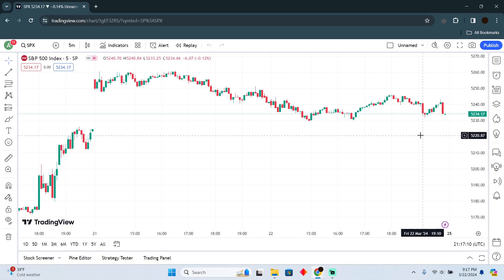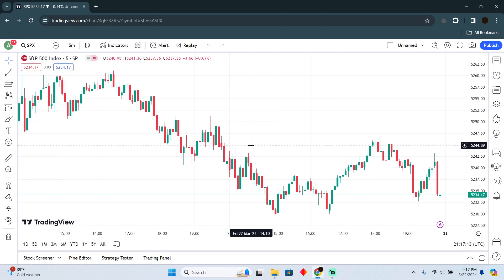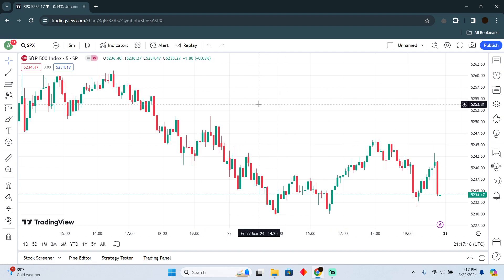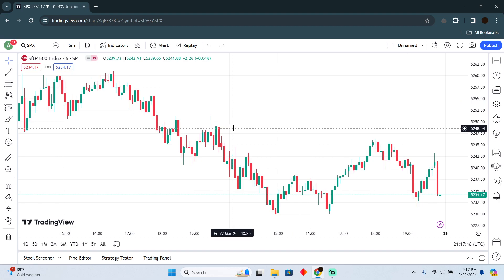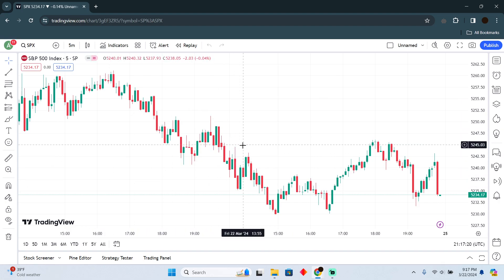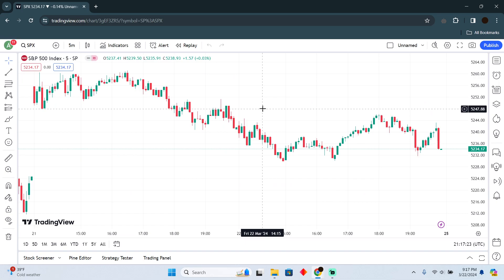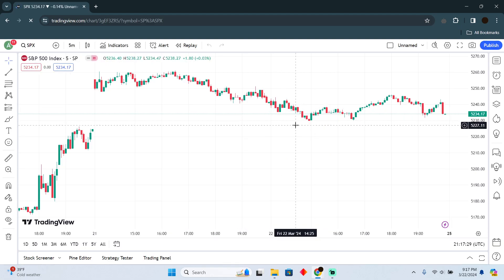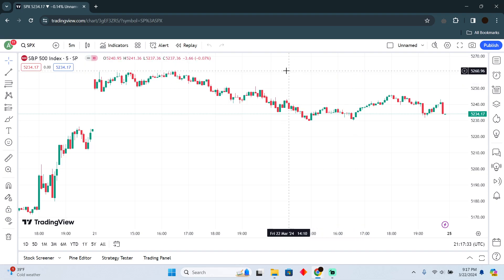HOW TO SOLVE TRADINGVIEW LAGGING (2024) FULL GUIDE